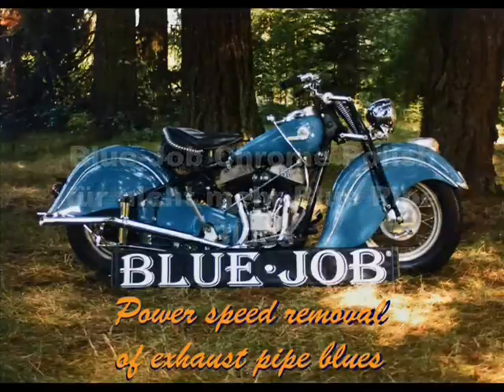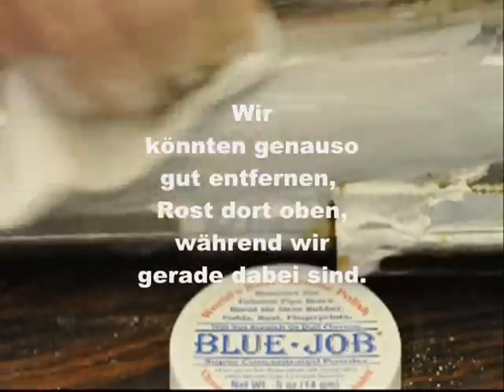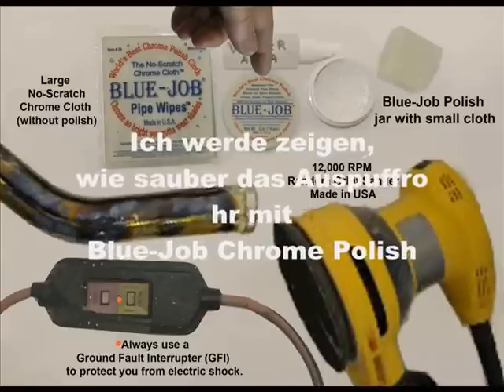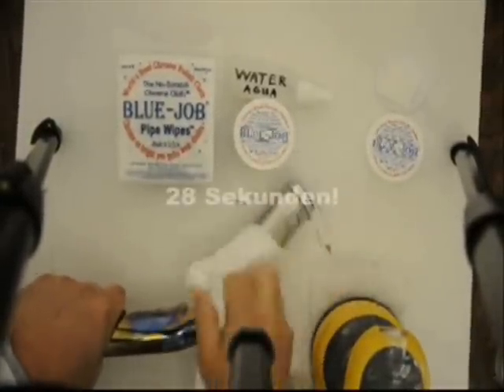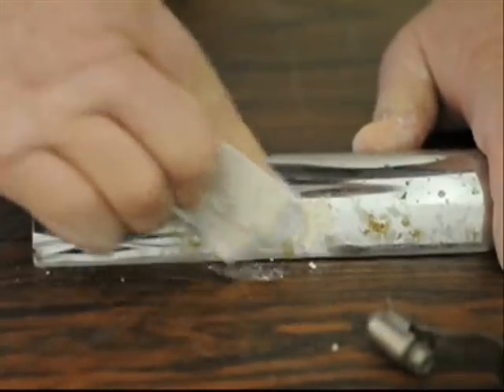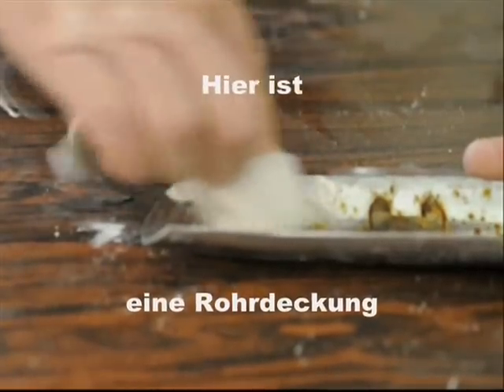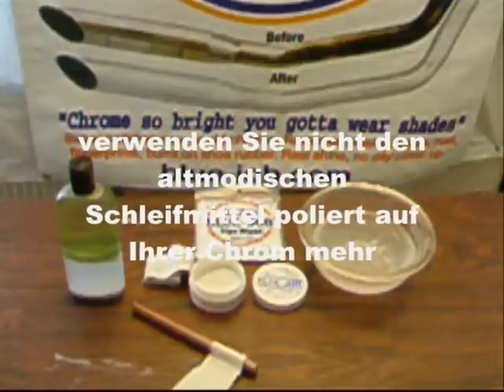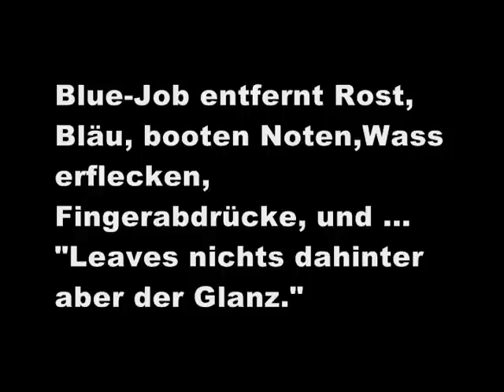Wie Rost von Chrom schnell entfernen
boot markiert, Kunststoff auf, Gold Farben aus Chrom ohne zu kratzen oderAbstumpfung verbrannt. Tipps und Tricks mit Blue-Job Chrome Polish.